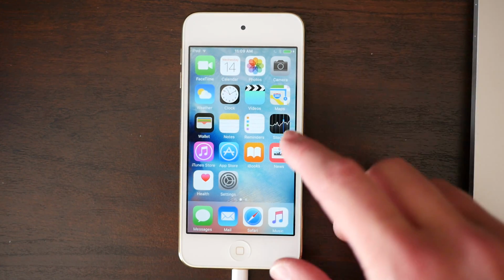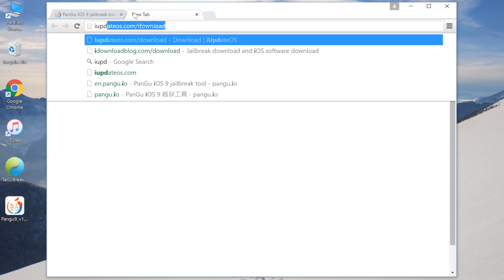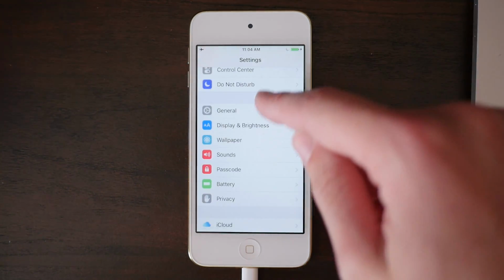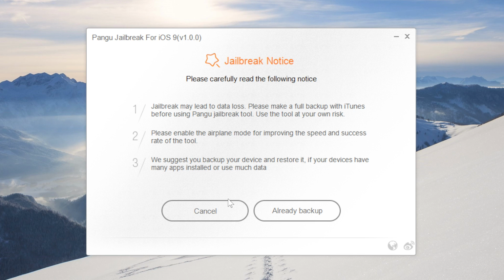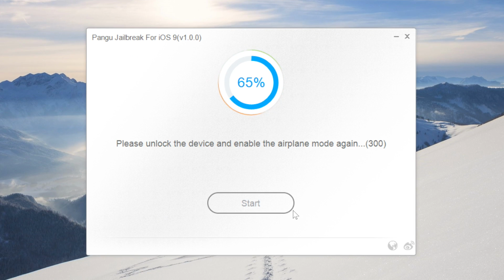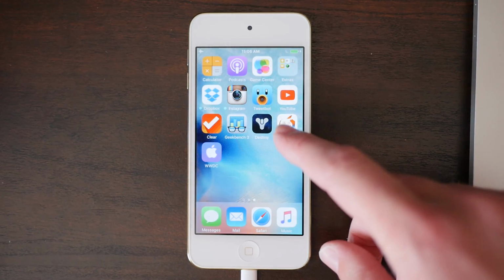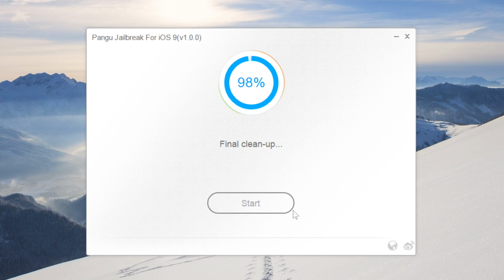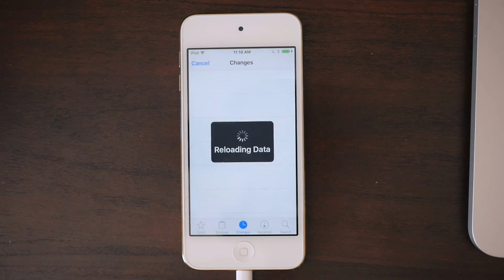How to Jailbreak iOS 9.0.2 with Pangu! (Untethered)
Here's a step by step guide on how you jailbreak iOS 9.